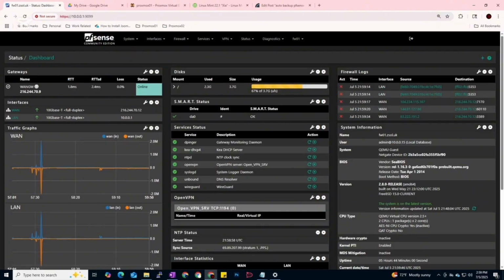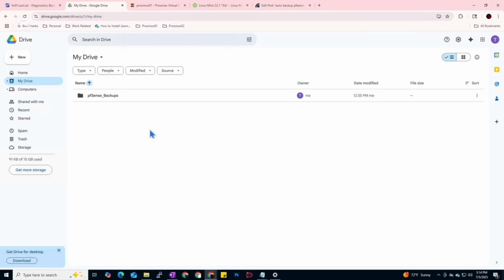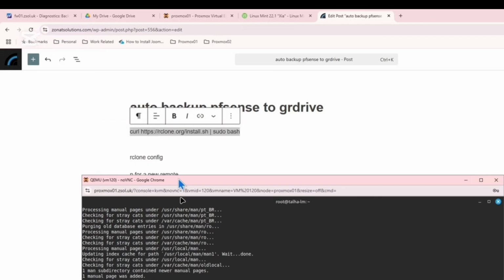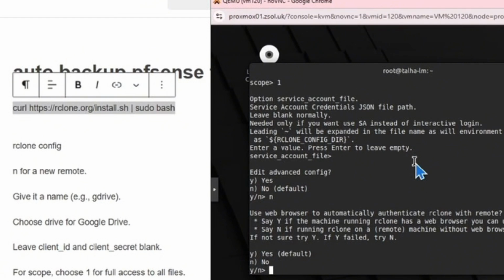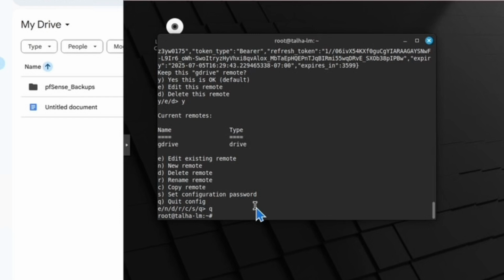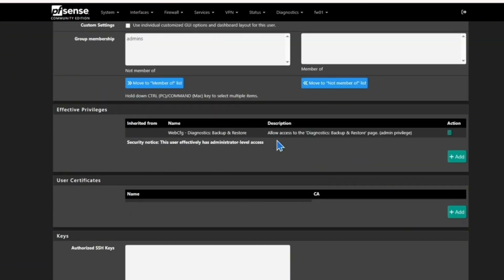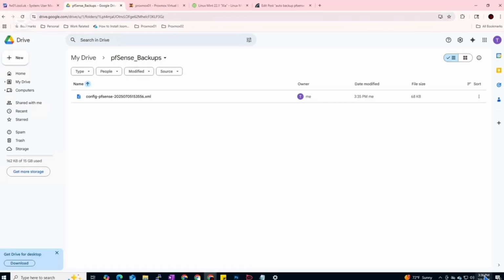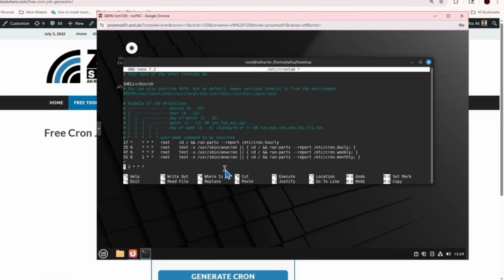Automated pfSense Backup to Google Drive | Step-by-Step Tutorial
In this video tutorial, you will learn how to set up automated backups for your pfSense firewall and store them securely on Google Drive. This method ensures your pfSense configuration is always safe, even if your local device fails.

🛠 What You’ll Learn:
✔️ Installing and configuring backup tools for pfSense
✔️ Connecting pfSense to Google Drive from the Tool on Linux machine
✔️ Automating backup schedules
✔️ Restoring from a Google Drive backup
✔️ Best practices for pfSense backup security

how to backup pfSense to Google Drive
automated pfSense configuration backup
how to automatically backup pfSense
pfSense backup to Google Drive tutorial
pfSense cloud backup setup
pfSense automatic configuration backup
backup pfSense configuration to Google Drive
pfSense remote backup solution
pfSense scheduled backup
pfSense firewall backup tutorial
pfSense backup and restore
pfSense configuration backup step by step
secure pfSense backup to cloud